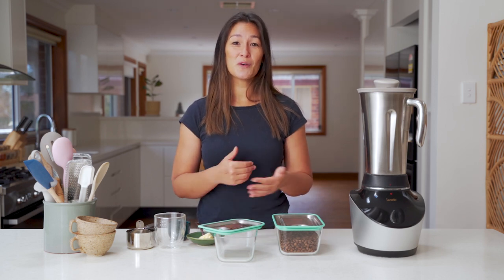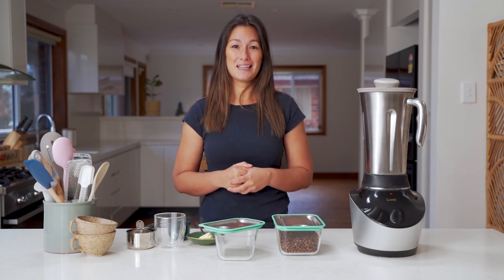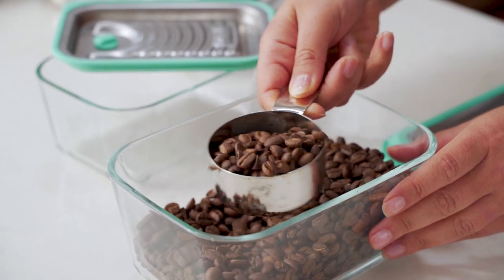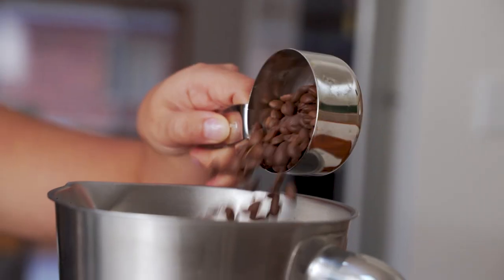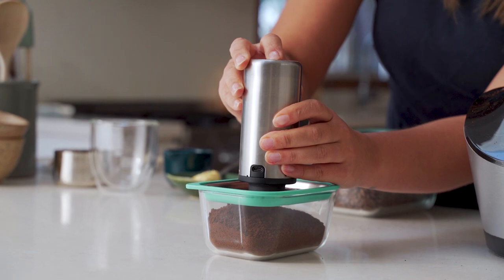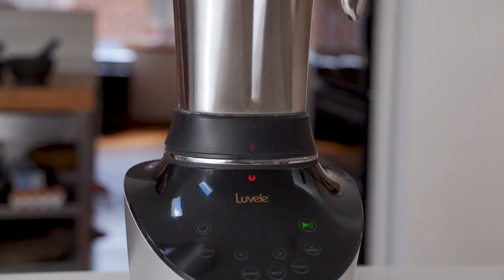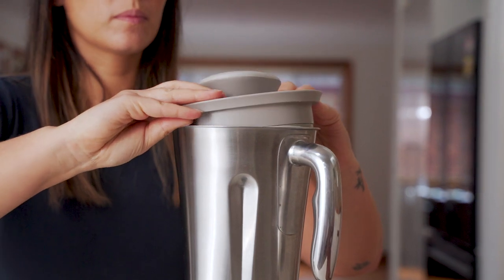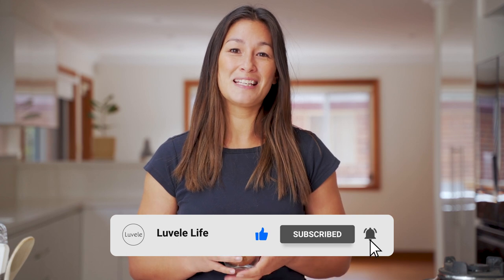Bulletproof Coffee and Grinding Coffee in a Blender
The secret to truly delicious bulletproof coffee is to get it frothy and creamy. Not every blender is cut out for the job, but we’ve got you covered - the Vibe Blender System will take care of your daily Bulletproof coffee habit and you can even grind coffee beans in the blender as well.